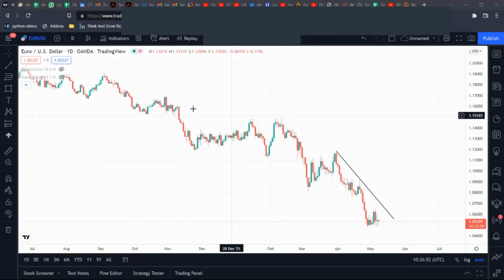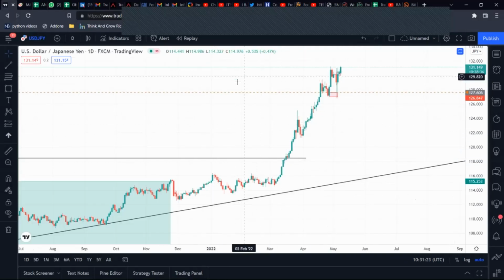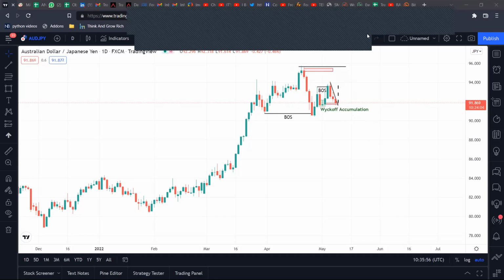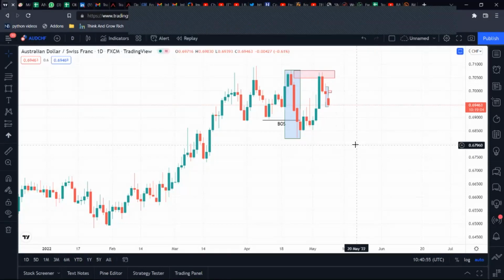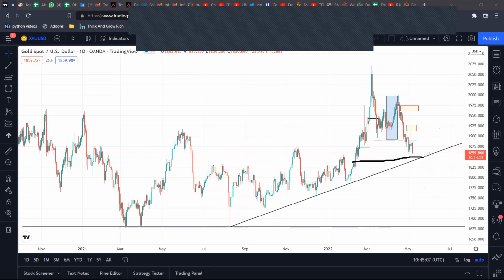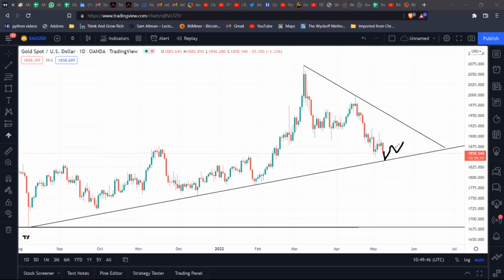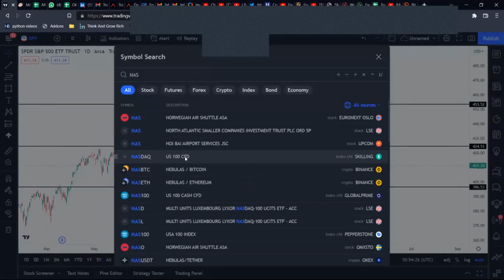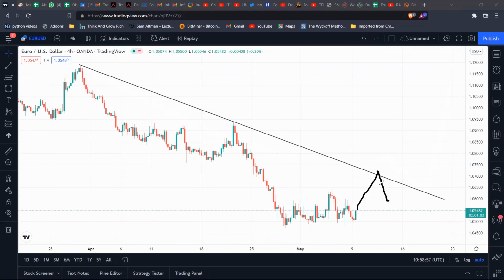Weekly Market Outlook May 9th -13th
Weekly Market Outlook for the week
EURUSD, AUDJPY, GBPUSD, DXY, others